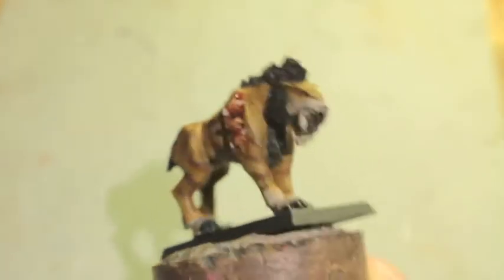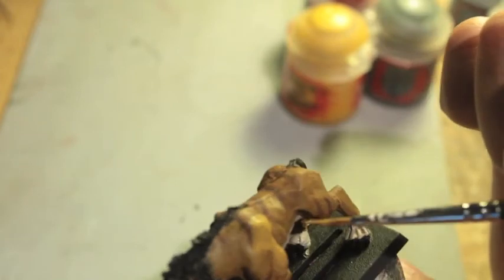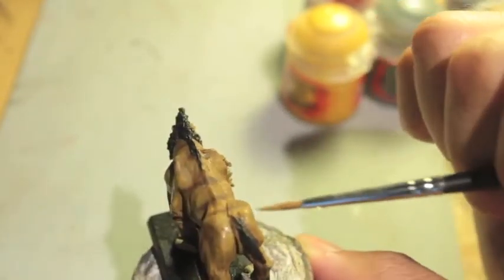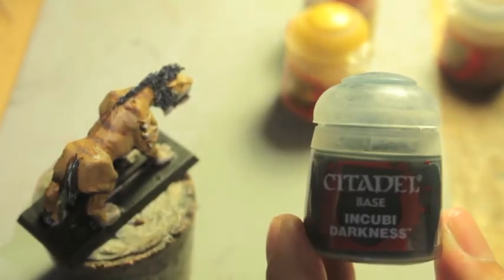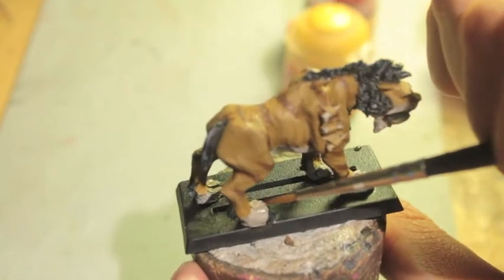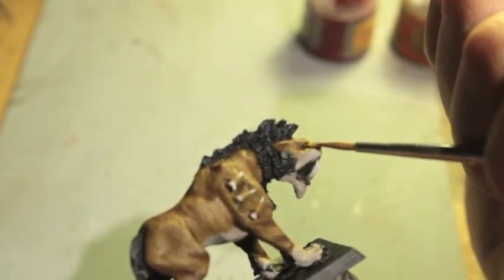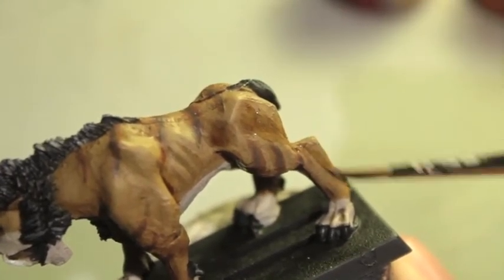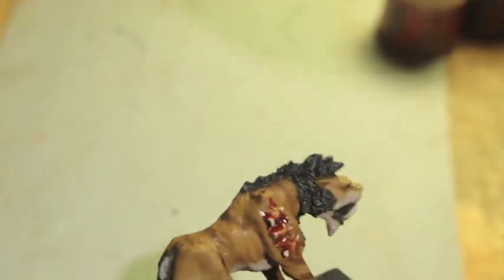How to Paint Sabretusk Part 2 FINAL